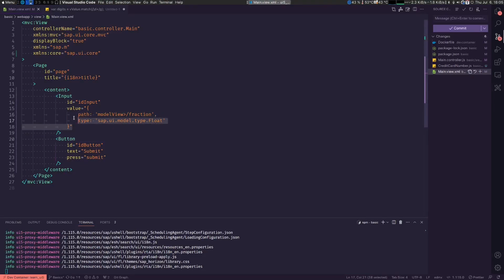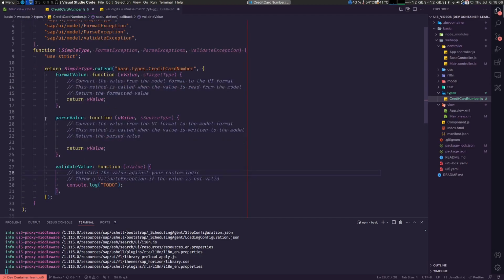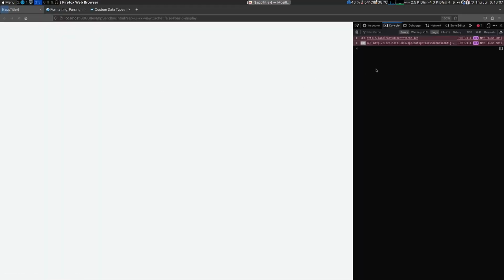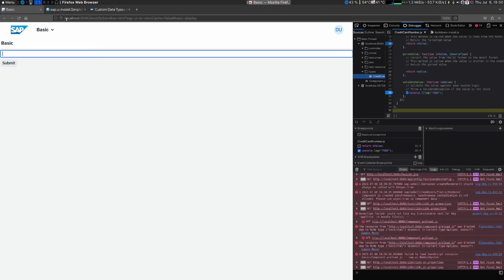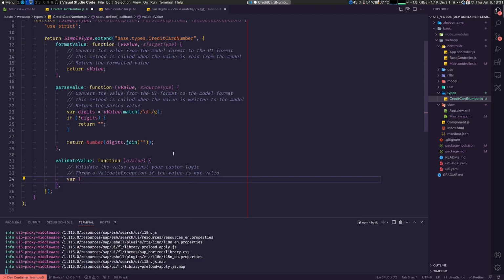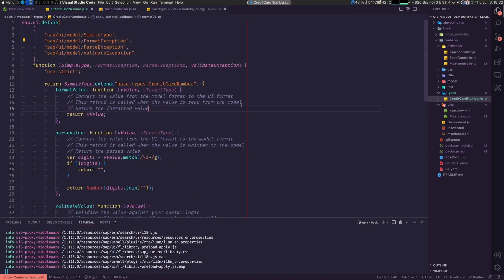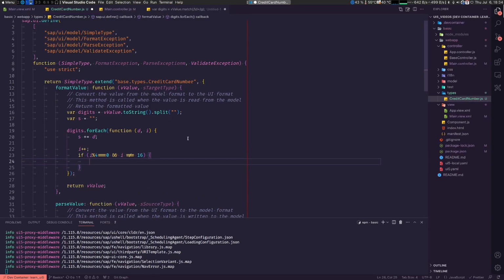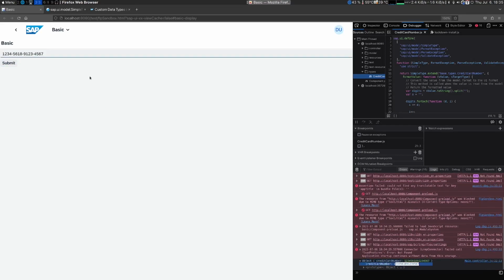Custom Data Type (SimpleType)